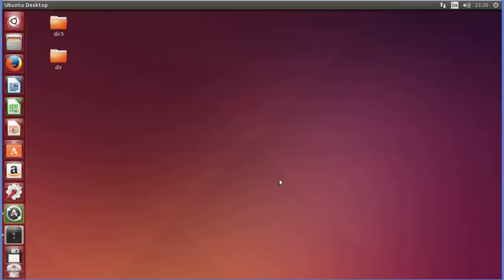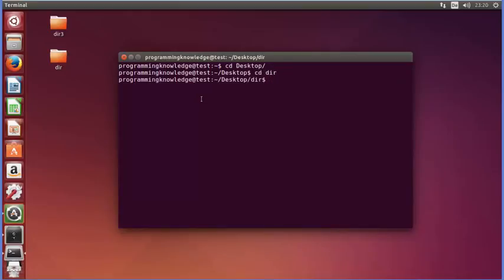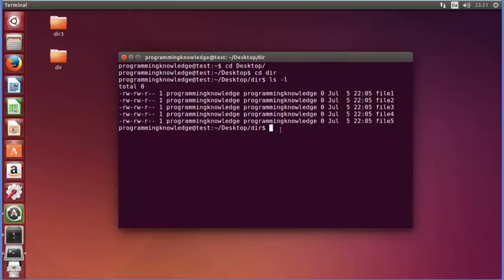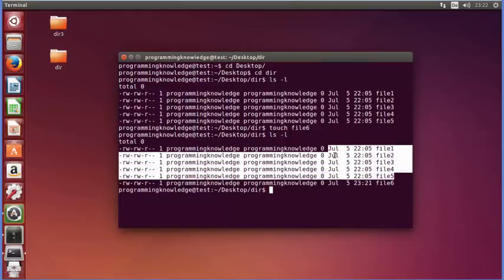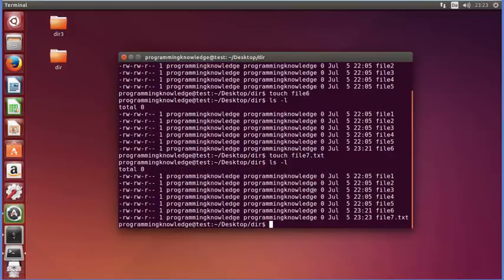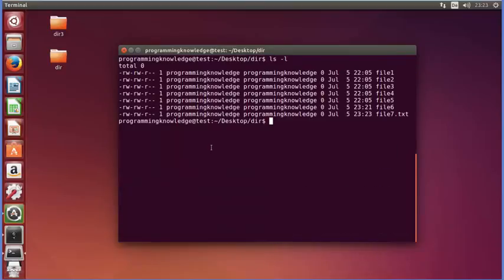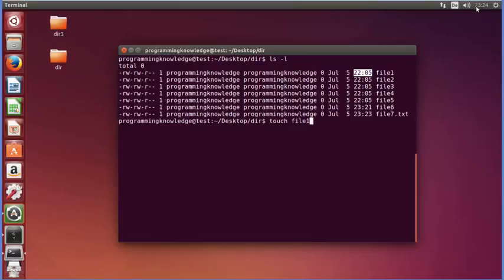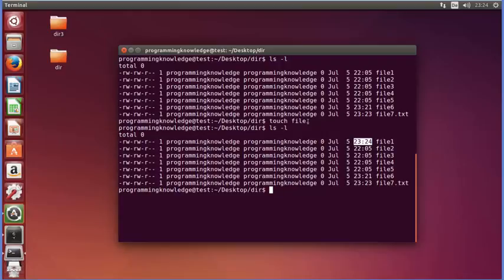Linux Command Line Tutorial For Beginners 11 touch command